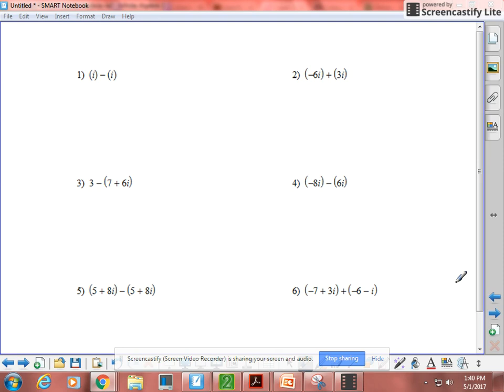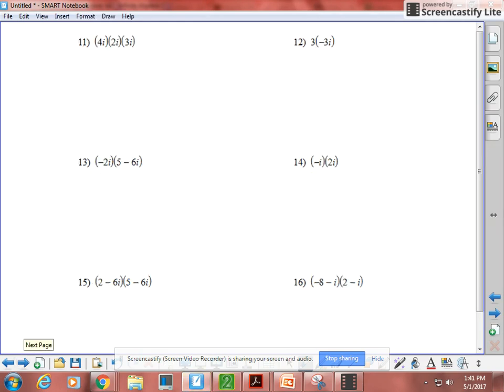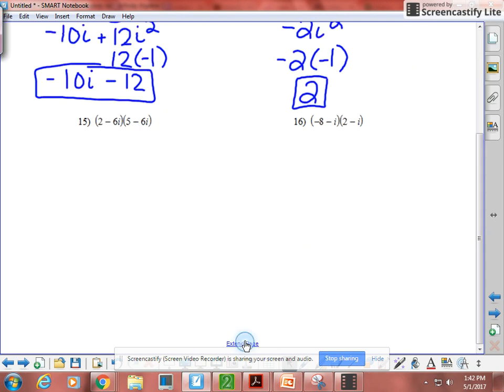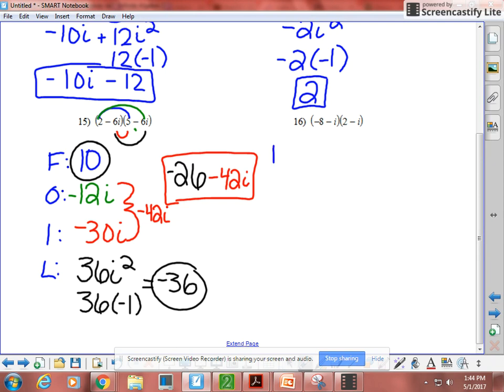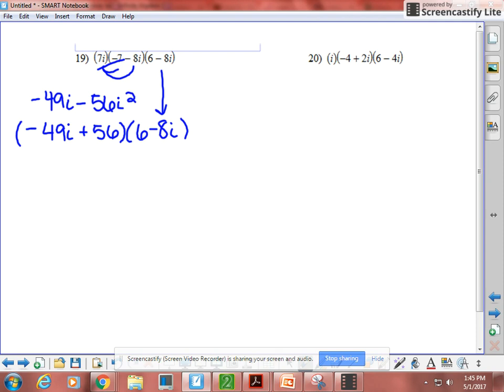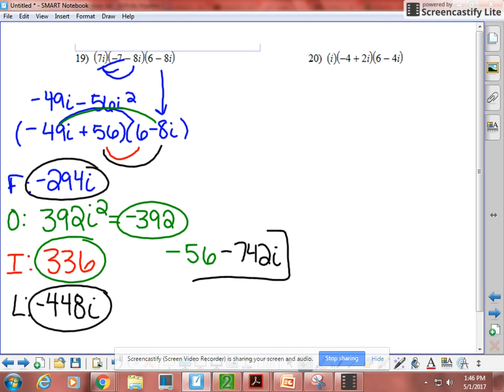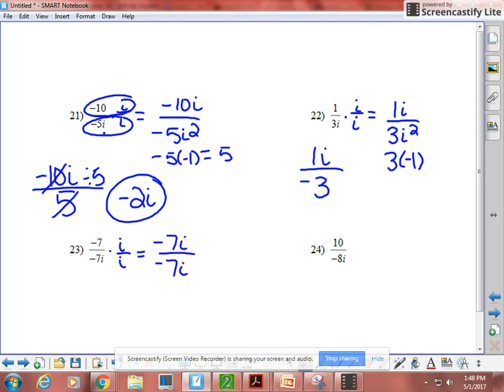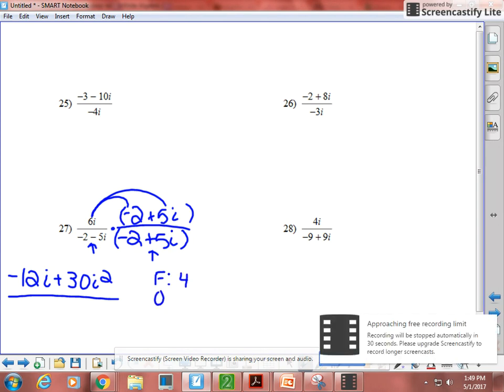Zakk Study Guide Part 1